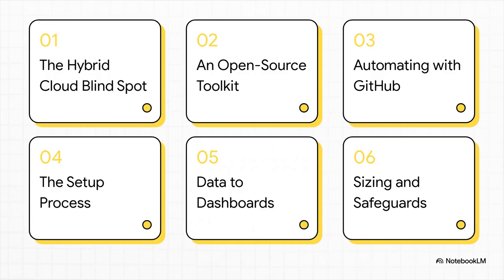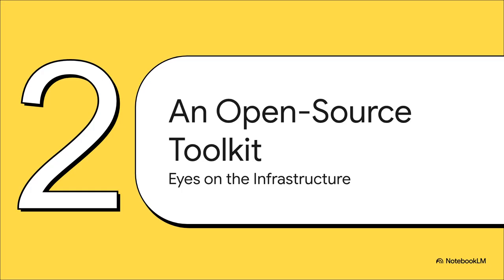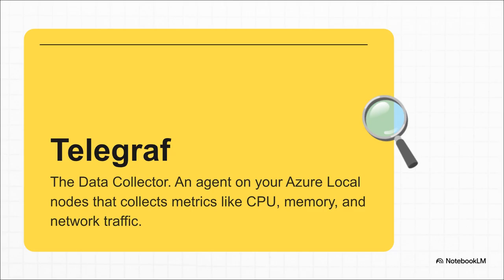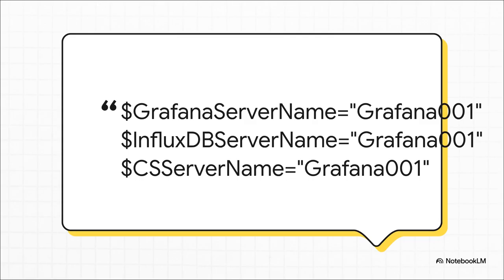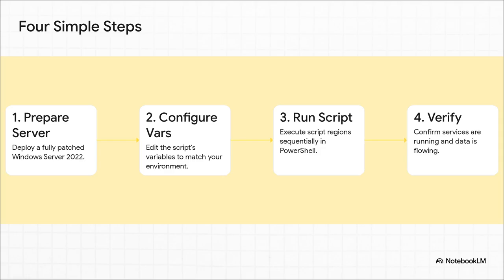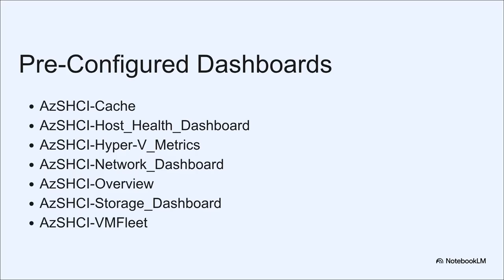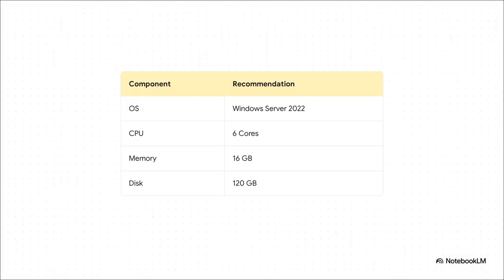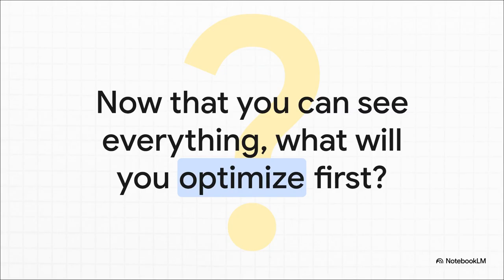Monitor Azure Local with Grafana + InfluxDB + Telegraf | MSLab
In this video, I’ll show you how to set up and monitor Azure Local (Azure Stack HCI) using Grafana with InfluxDB and Telegraf — powered by Microsoft’s MSLab scripts.

🔹 What you’ll learn:
- How to integrate Grafana, InfluxDB, and Telegraf with Azure Local
- Using Microsoft MSLab scripts for easy deployment
- Step-by-step setup of monitoring dashboards
- Real-world use cases and performance insights

✨ Why watch?
This guide will help IT admins, cloud engineers, and students understand how to visualize performance and monitor Azure Local environments with open-source tools.